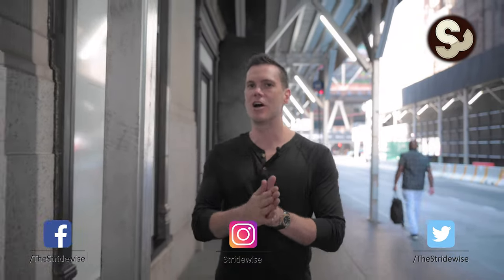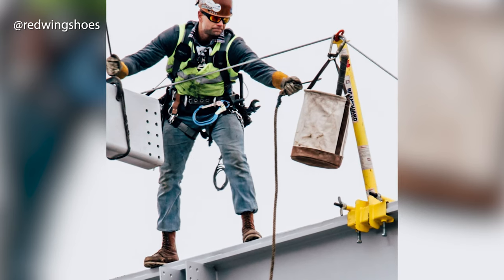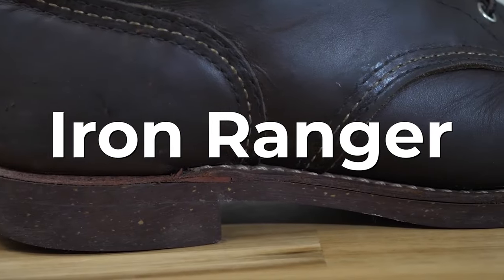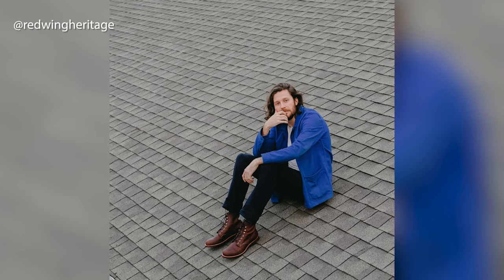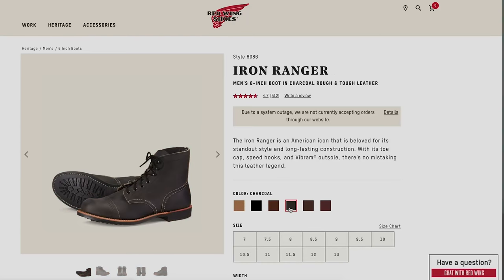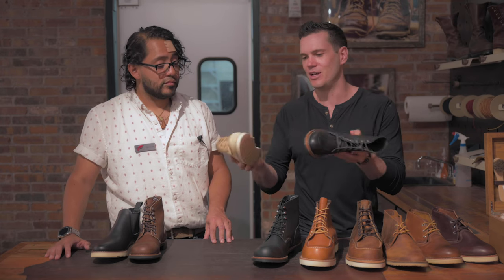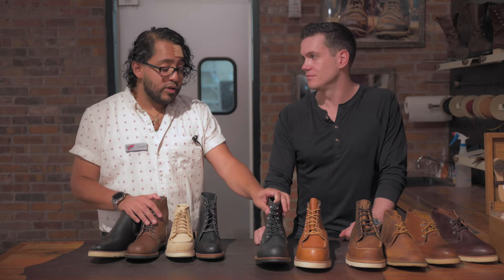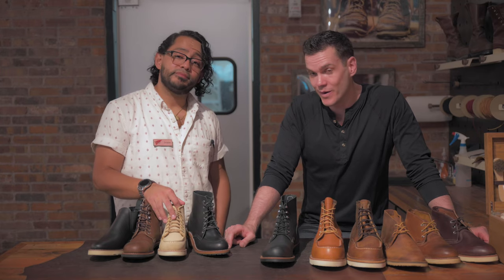NYC's Best Boot Stores: Red Wing Heritage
Welcome to Red Wing Heritage' New York headquarters on 32nd street, where the Store Manager Christian explains why these boots are some of the best boots on the market. Made in America with thick leathers and resoleable construction, these will be with you for years — maybe even decades!